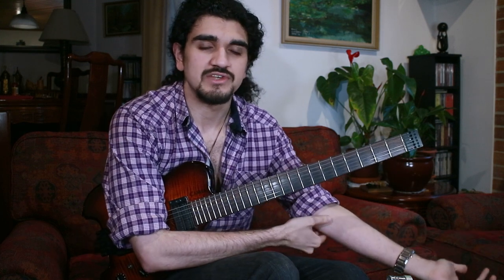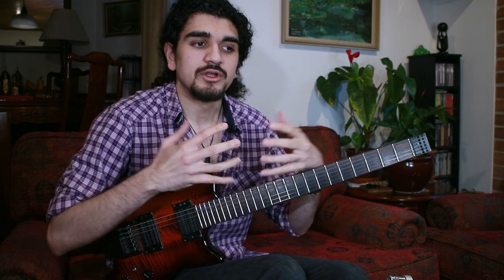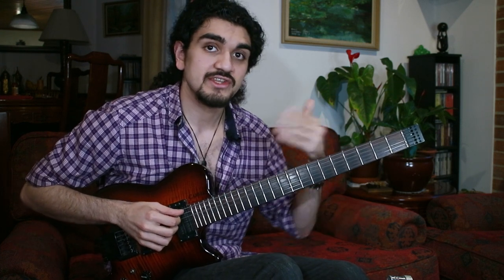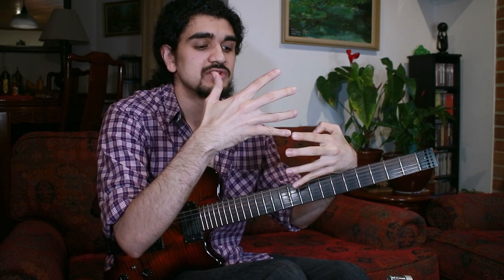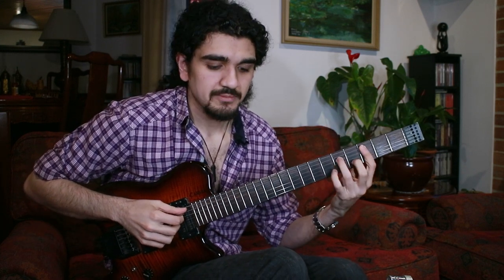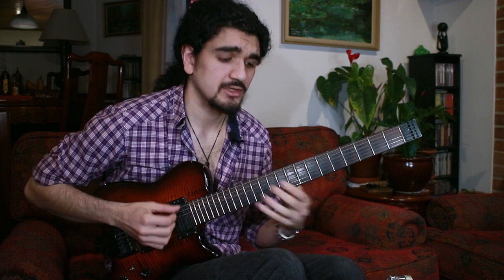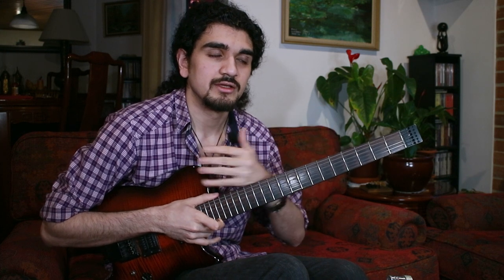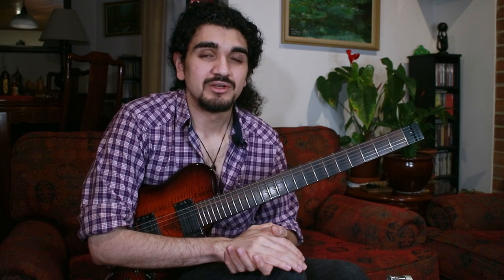Superimposition: The Basics & How to Use it on Maj7 and Min7 Chords | Lesson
For this week's lesson, we're talking about Superimposition on a fundamental level. Covering some basics and offering a bit of a primer for those who've just started using it or haven't covered it before. This is such a useful tool, and sets up some more advanced ideas. Have fun!